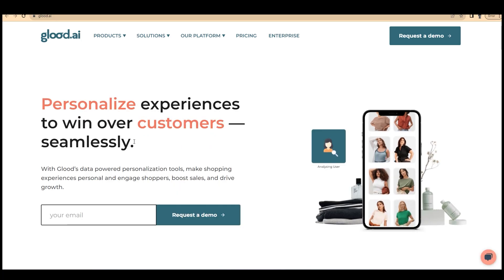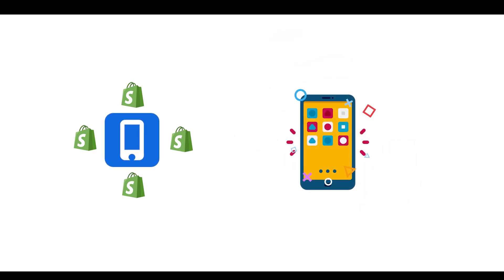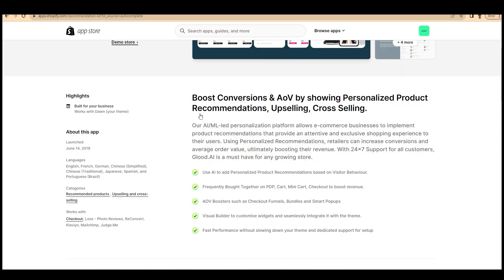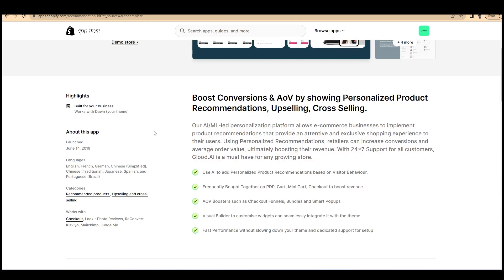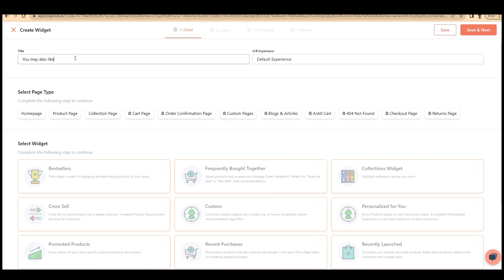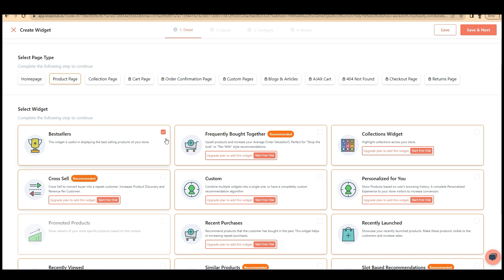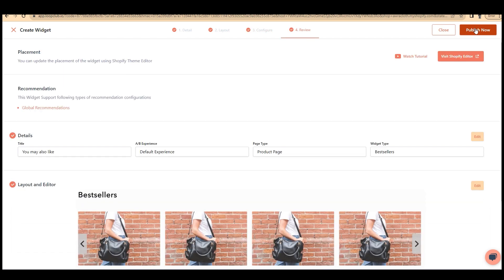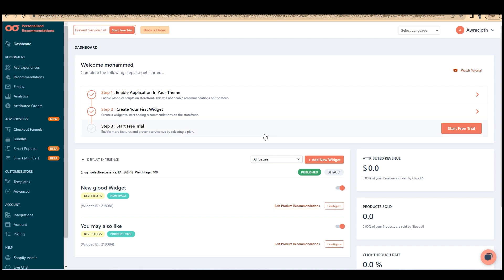How to Install Glood.ai on Your Shopify Store: A Step-by-Step Guide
Join us in this detailed tutorial where we explore the seamless integration of Glood.ai with Shopify. Whether you're new to Shopify or looking to enhance your store's capabilities with Glood.ai, this guide is tailored for you.

What you'll discover:

Introduction to Glood.ai: Understanding the benefits of Glood.ai for your Shopify store.
Preparation for Installation: Checklist of prerequisites before starting the installation process.

Step-by-Step Installation Guide: Follow our easy steps to successfully integrate Glood.ai with your Shopify store.

Configuring Glood.ai Settings: Tips on how to configure Glood.ai to fit your store's specific needs.

Drop your questions and experiences in the comments below!

Shopify store setup is made easier with Educate E-Commerce Tutorials.